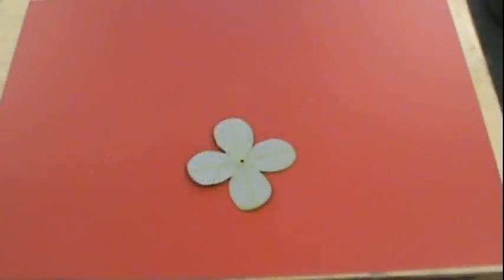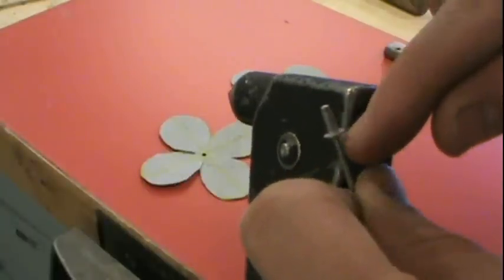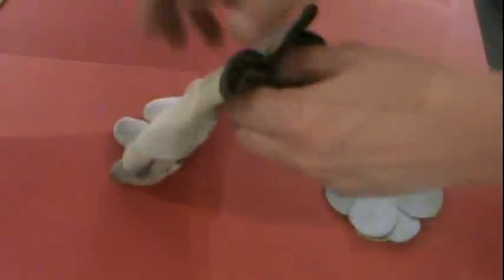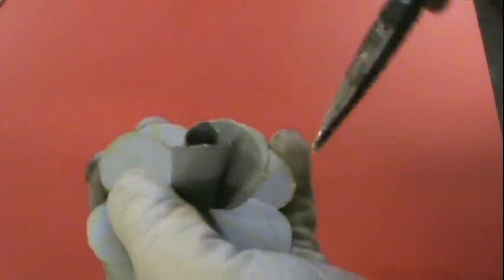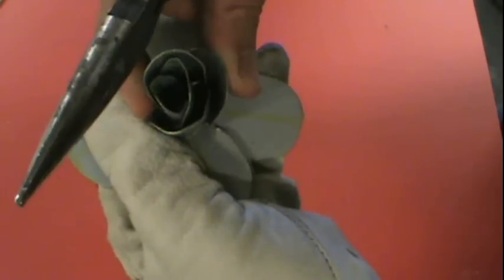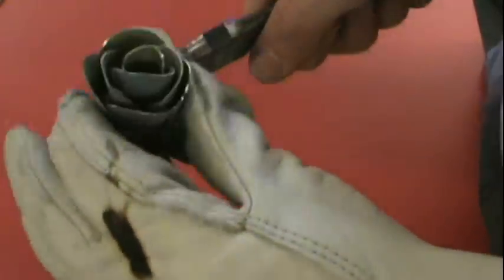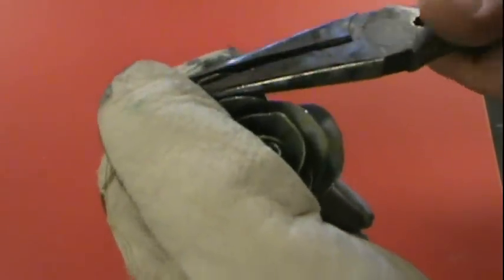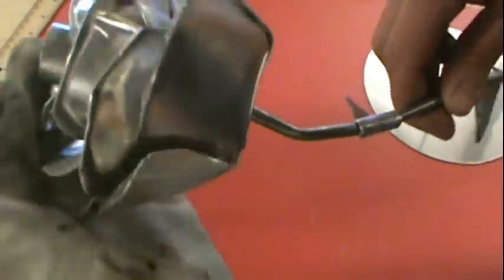How to Make a Metal Rose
I just learned how to make a rose from sheet metal.  I plan to have my students make this next year. I think it would be fun to make these from soda cans too.